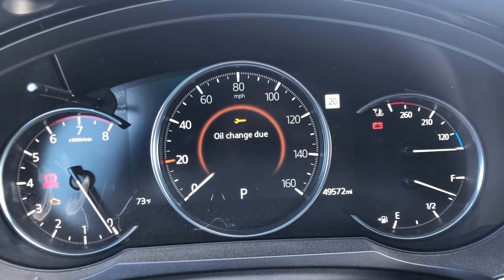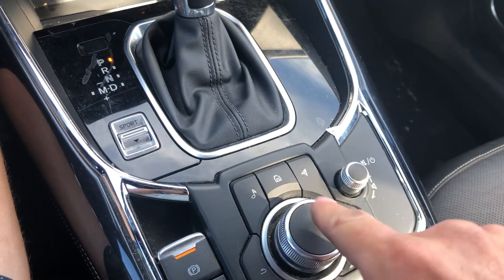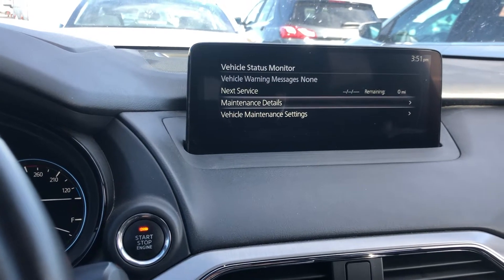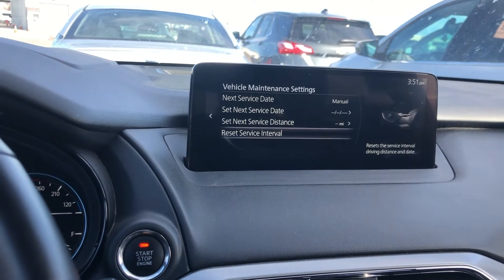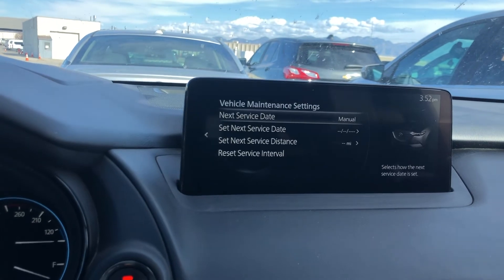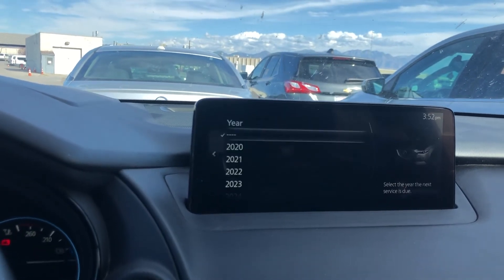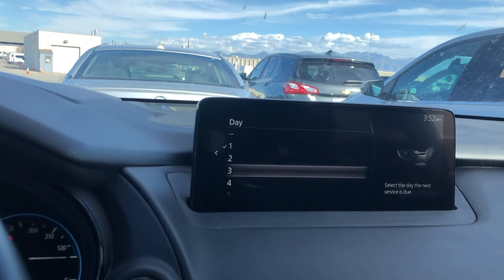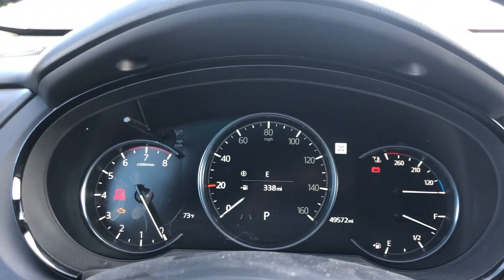2022 Mazda CX-9 Oil Life Reset Service Interval Oil Change 22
This video shows you how to reset the oil service due message on your 2022 Mazda CX-9